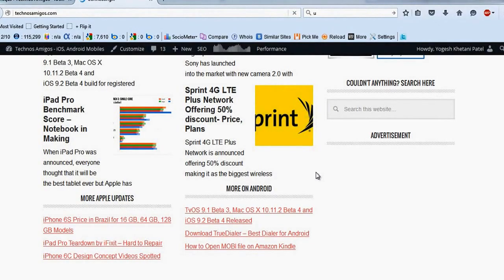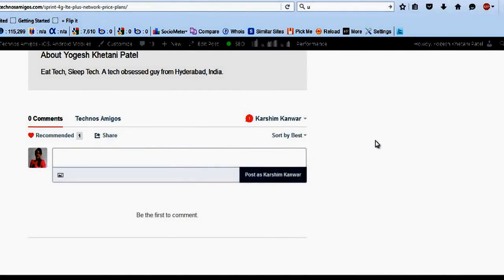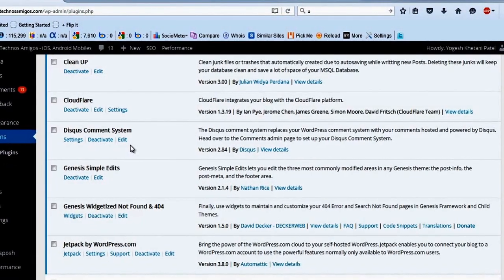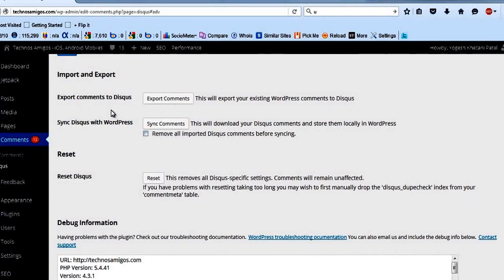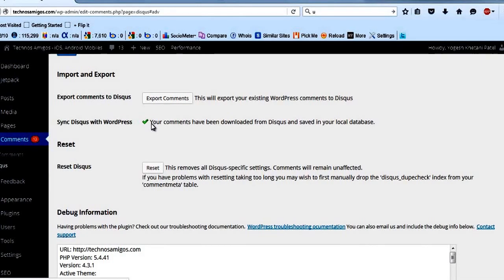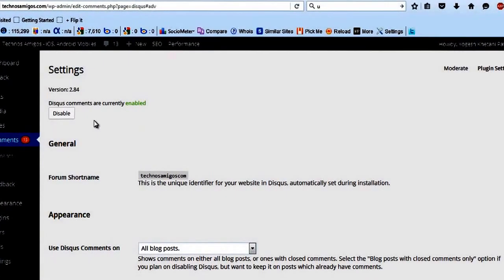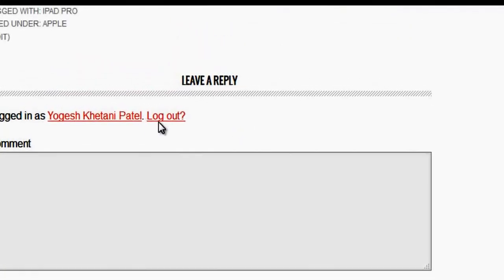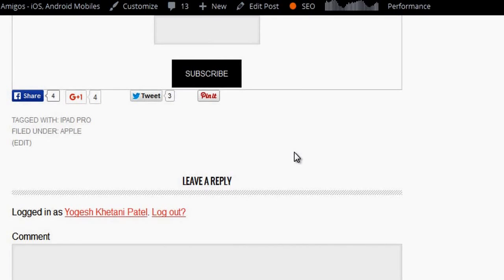How to Export Disqus Comments to WordPress - Disabling Disqus Completely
Guide on How to Export Disqus Comments to WordPress, ie., Disabling Disqus Commenting system completely.